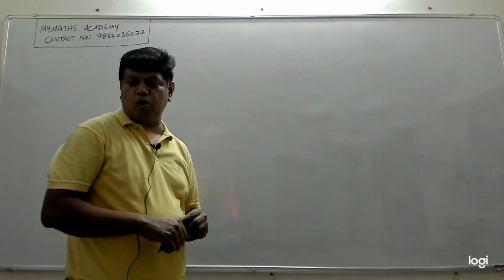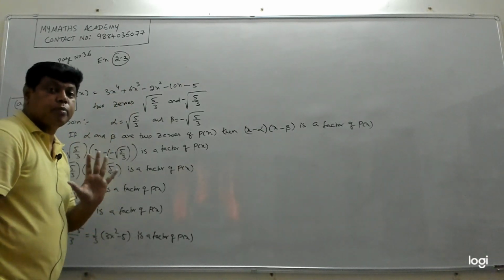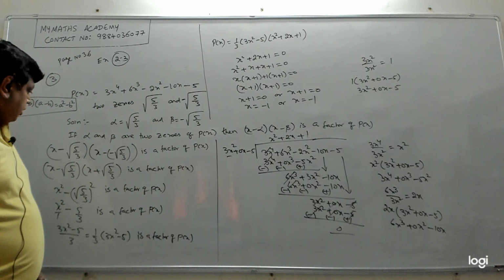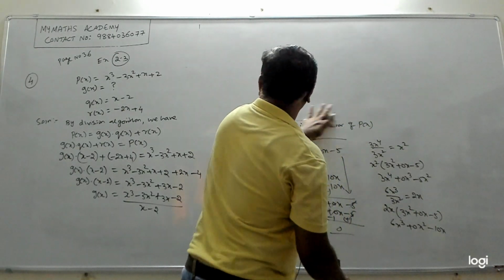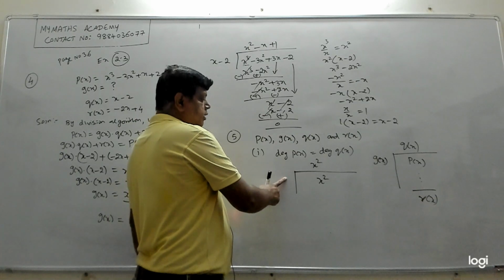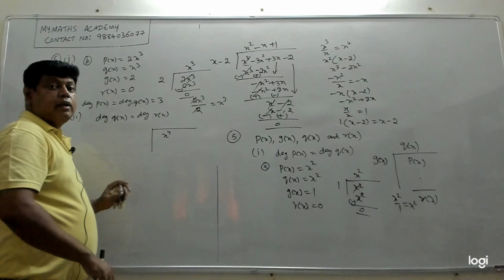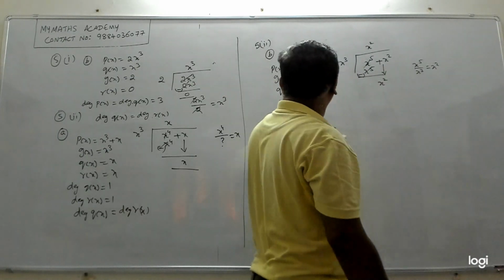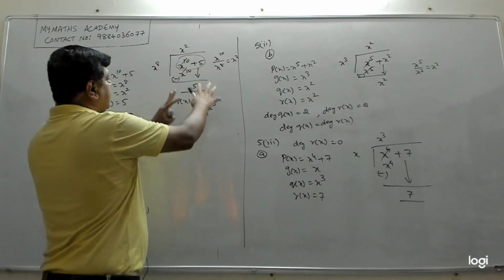Polynomials Class 10 CBSE Chapter 2 Video008 Exercise 2.3 Qs 3,4,5 (in English)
You will learn about Polynomials Class 10 CBSE/NCERT Chapter 2 - Exercise 2.3 Questions 3,4 and 5.
Polynomials Class 10 CBSE Chapter 2 Video003 Exercise 2.1 Qs 1 and Example Qs 2,3,4 (in English)
Polynomials Class 10 CBSE Chapter 2 Video007 Example Qs 9 and Exercise 2.3 Qs 1,2 (in English)